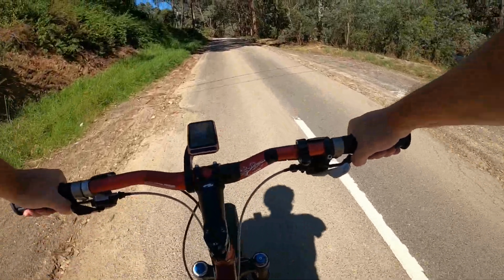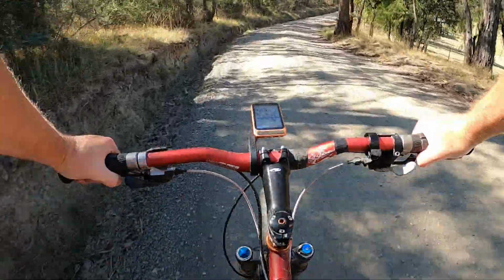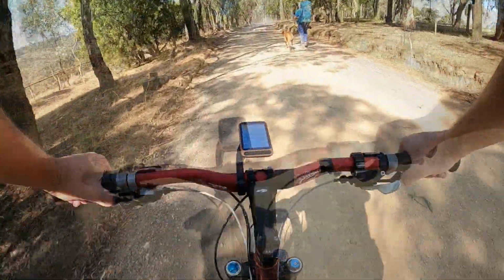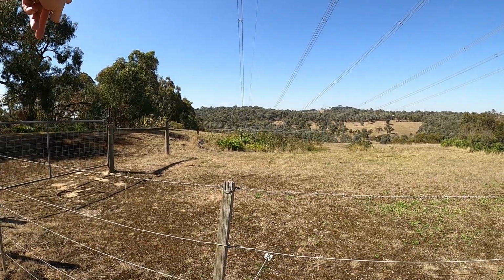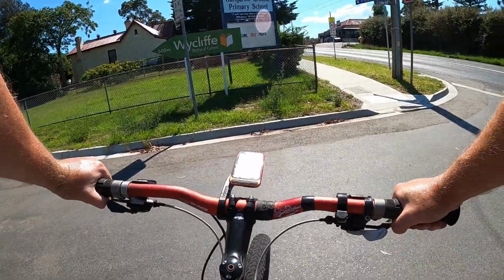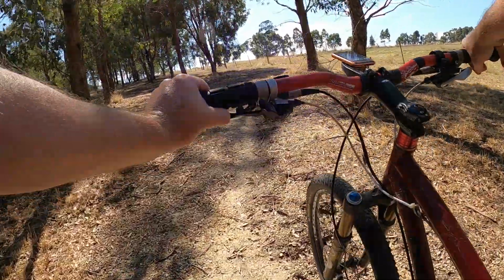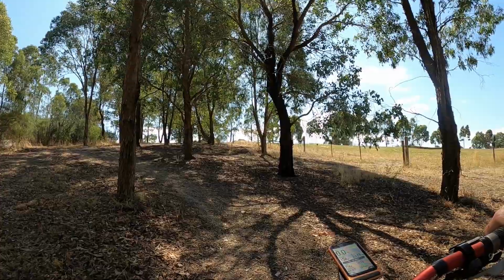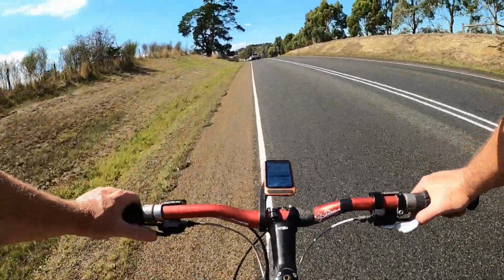Pretty Hill trail search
There's a short trail called Pretty Hill trail, or Graham Rd trail. Some people have said there is a connection to Lorimer Rd so I thought I'd check it out.